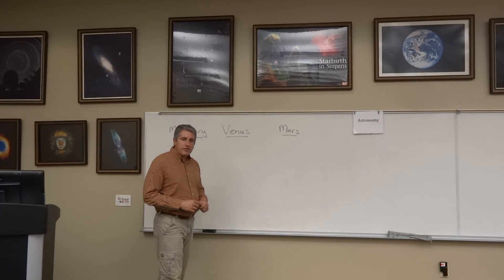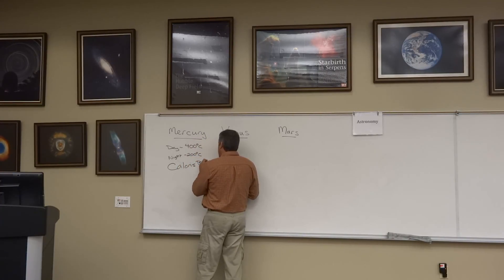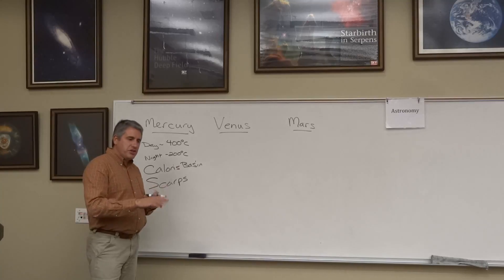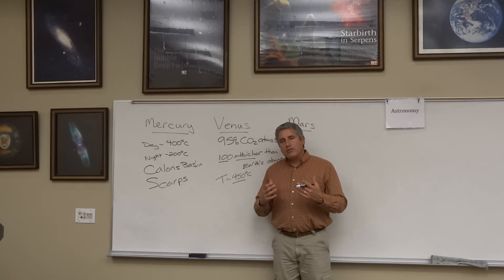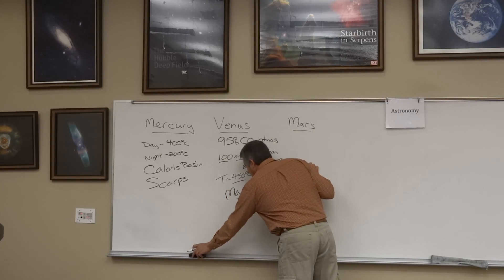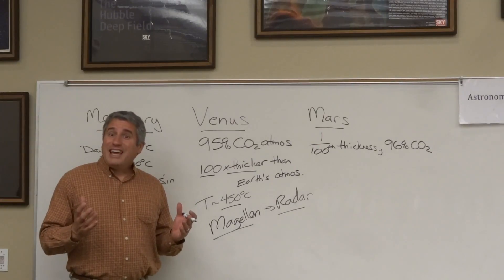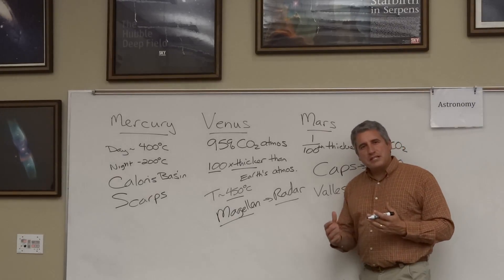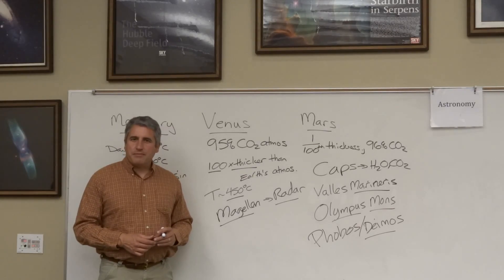Episode Twenty-Nine: Terrestrial Planets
Episode of the Astronomy Series discussing terrestrial planets.